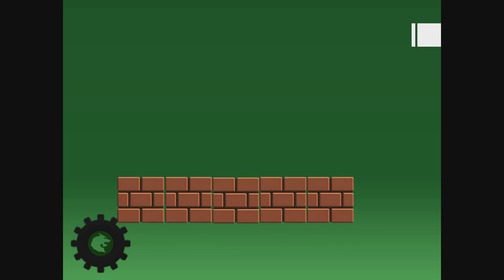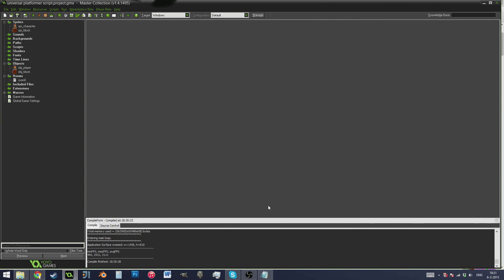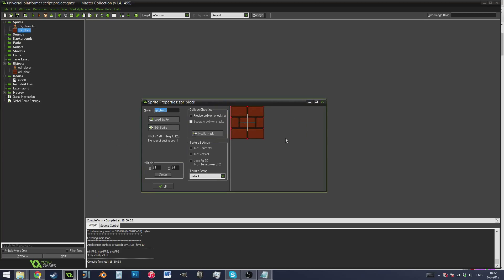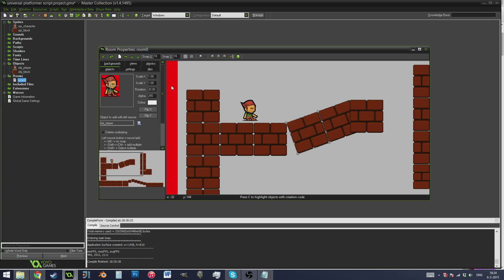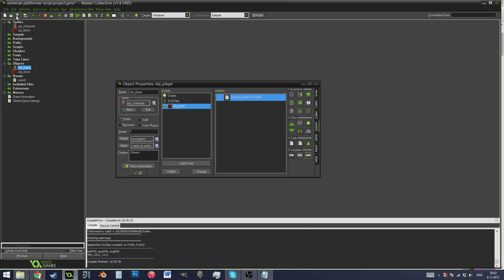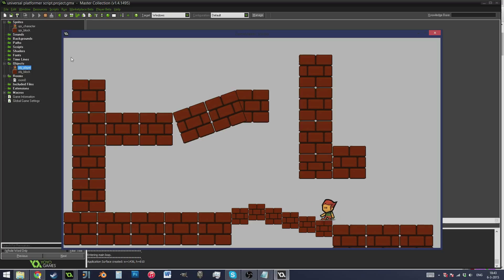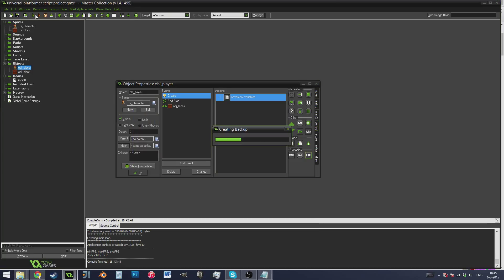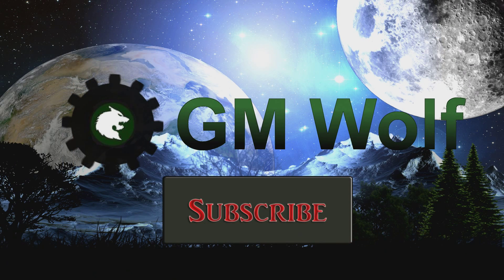Universal Platformer Code - GMWolf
This tutorial shows how to use a very simple script for gamemaker studio that can be used in almost any platformer projects!